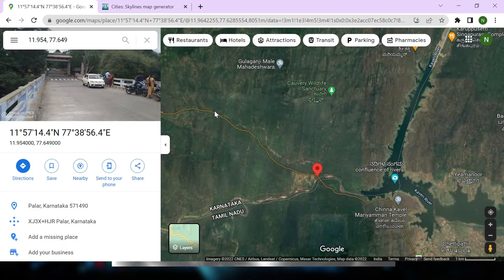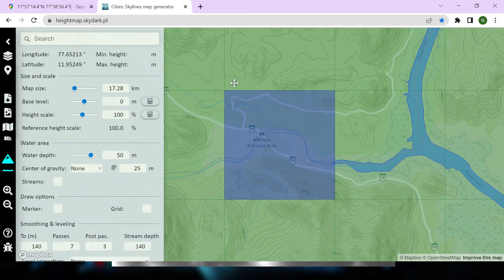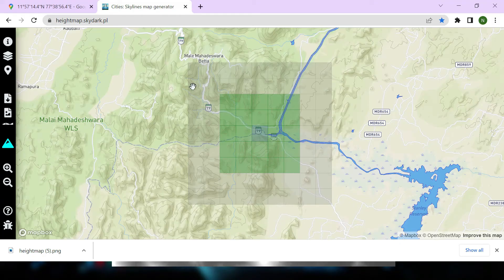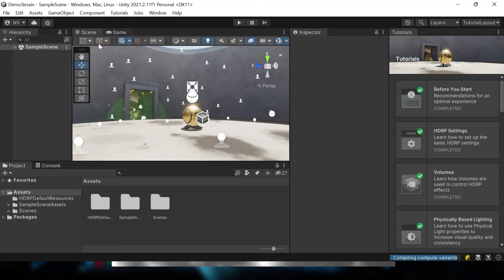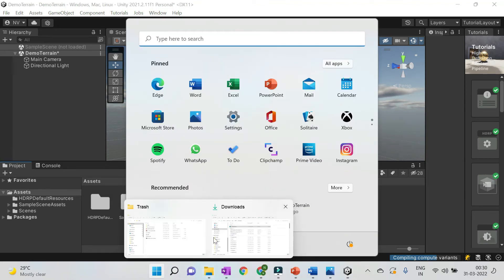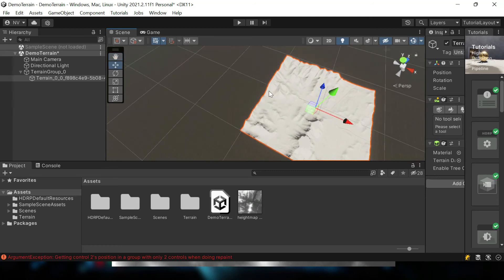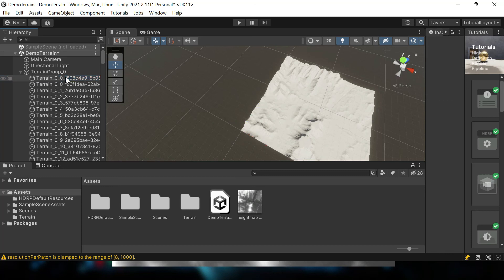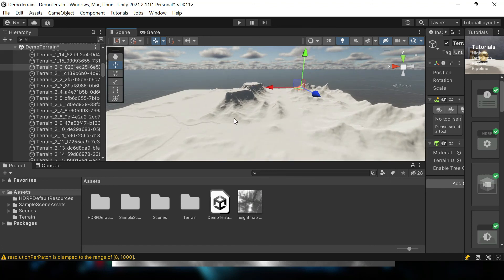How to import terrain from heightmap PNG in Unity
In this video, you will how you can create height map of a selected google map location using How you can import the downloaded heightmap into Unity and split the 18sqkm terrain into small 256 1sqkm tiles for easy terrain sculpting and painting.